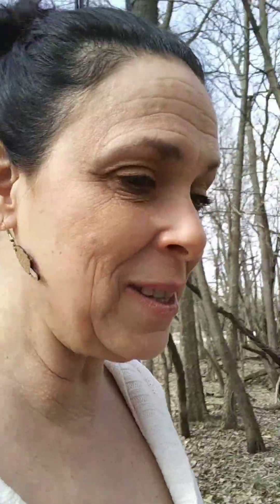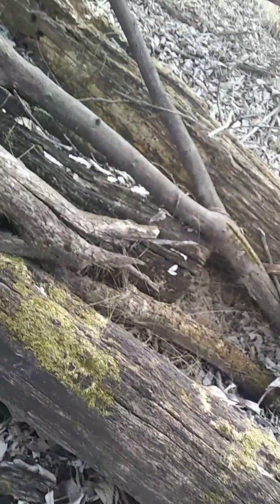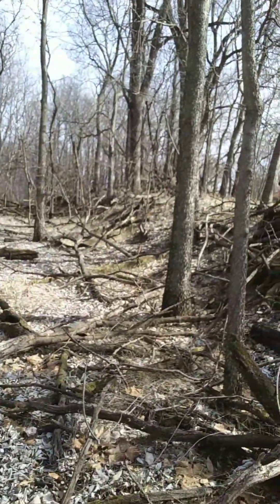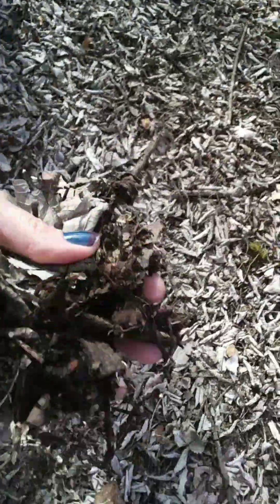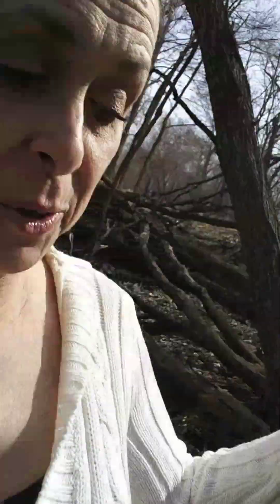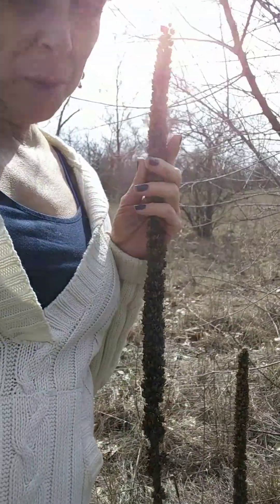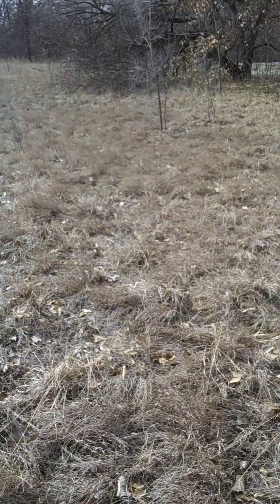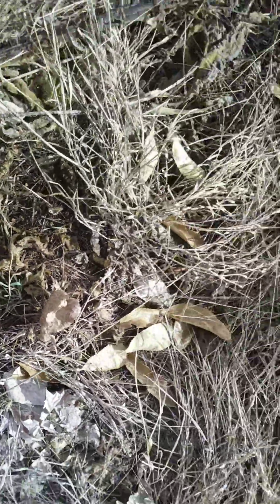Tips For Morel Mushroom Finding